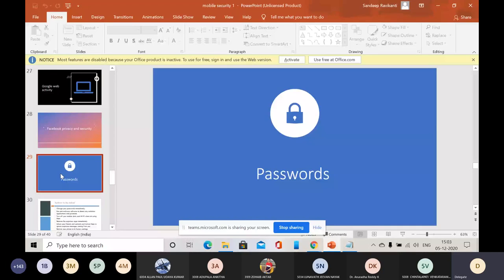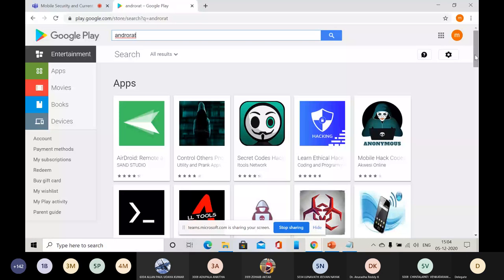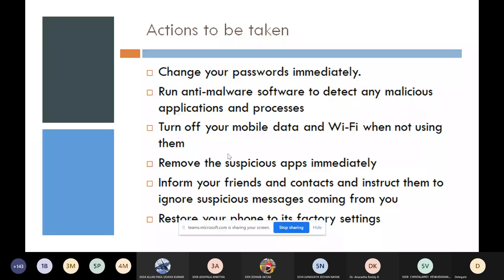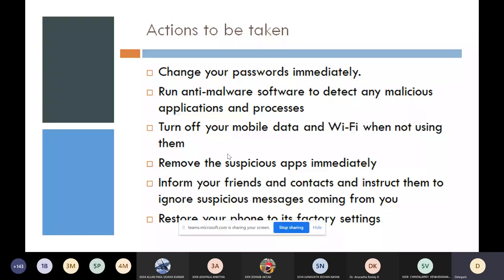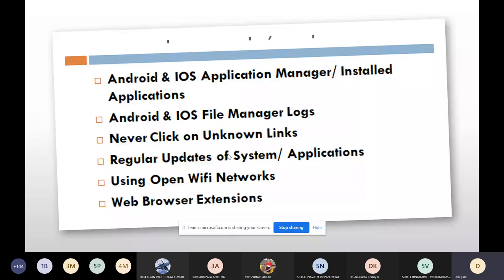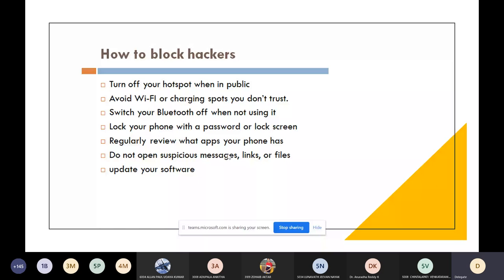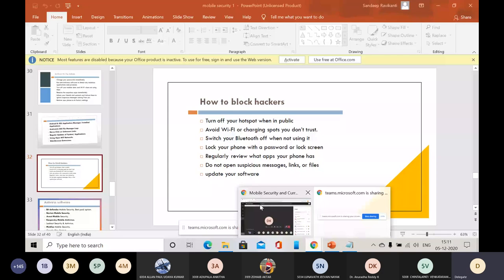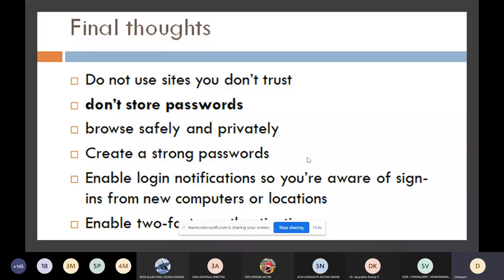If your smart phone is Hacked then What to do ?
What are the actions we need to take if our smart phone is hacked ?